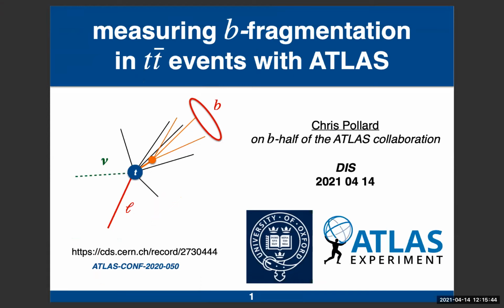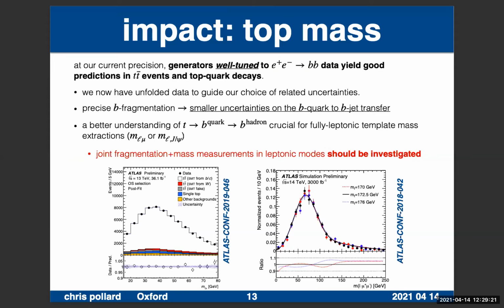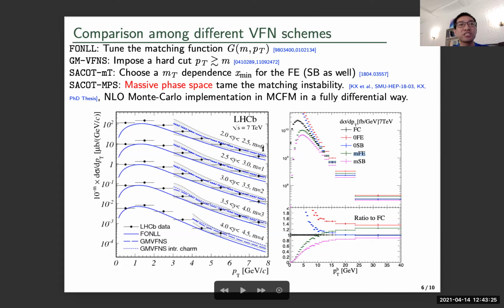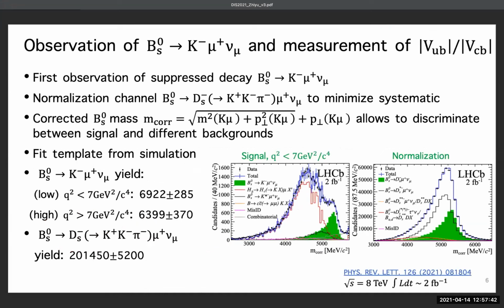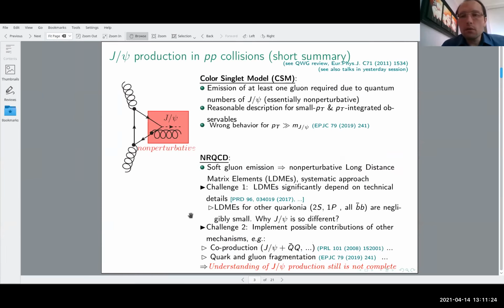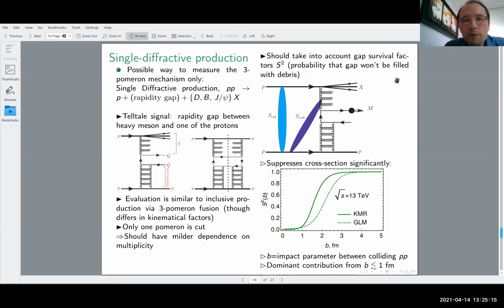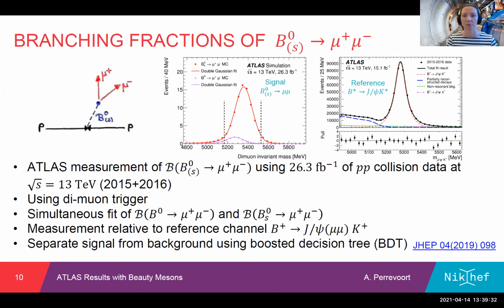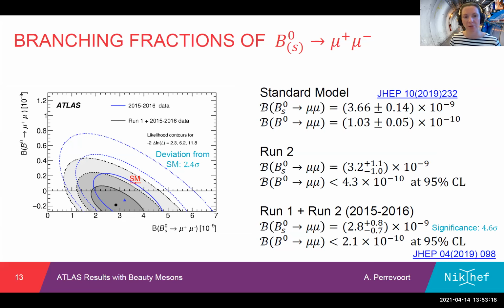WG4 Wednesday session 3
0:00:00 Start
0:00:30 Chris Pollard Study of bottom quark fragmentation in top quark pair production with the ATLAS experiment at the LHC
0:18:57 Keping Xie A next-to-leading order method general-mass method for heavy-flavor production at the LHC
0:38:09 Zhiyu Xiang Studies of b-hadrons and quarkonia at LHCb
0:53:53 Marat Siddikov Production mechanisms of open heavy flavor mesons and quarkonia in high-multiplicity events
1:16:34 Ann-Kathrin Perrevoort ATLAS results with beauty mesons